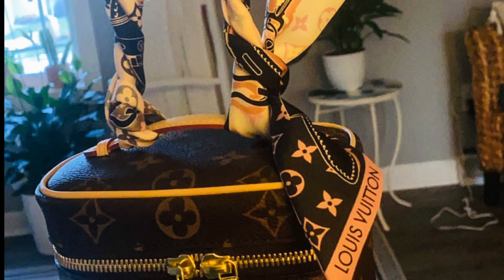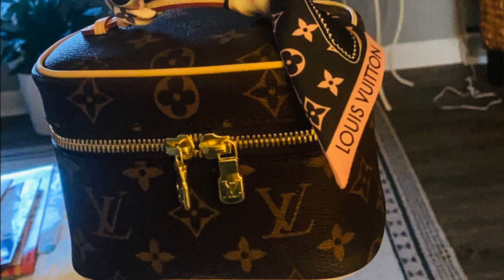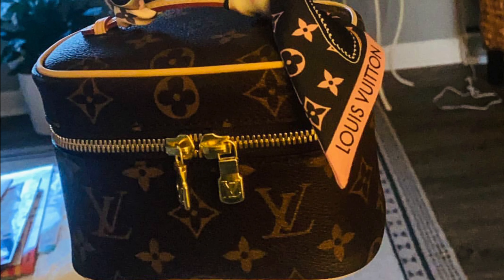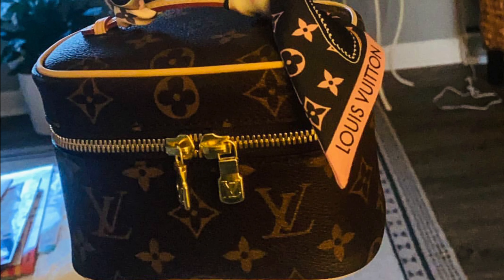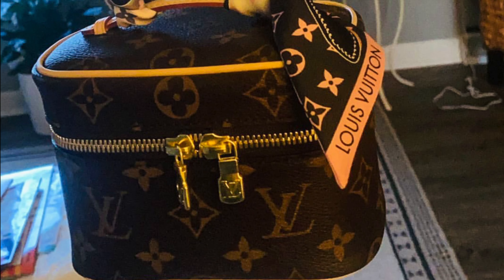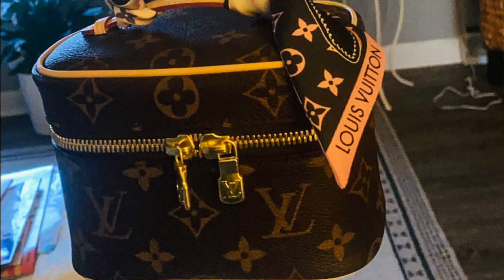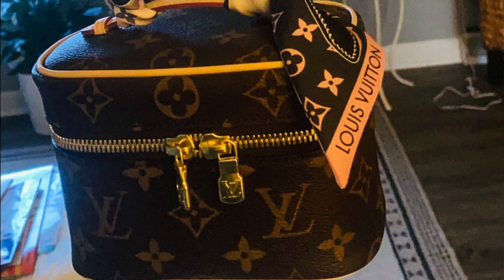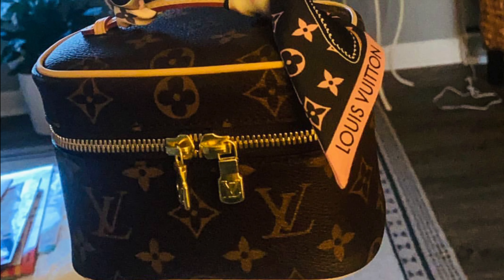Louis Vuitton Nice Nano Reveal And Review | What Fits More Then You Think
Guys this little bag can fit more than you think! And at this price point I think it's worth it! Look all that you can fit!